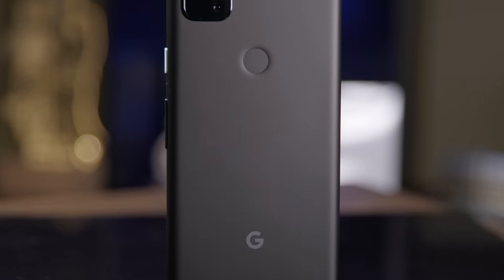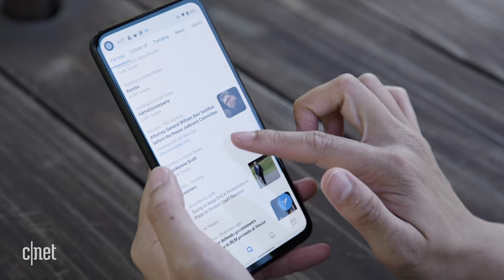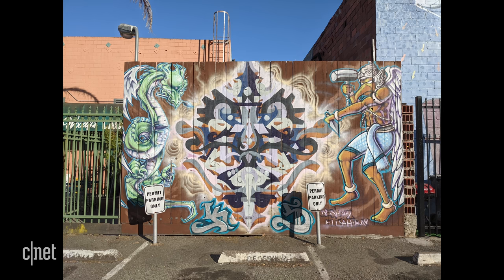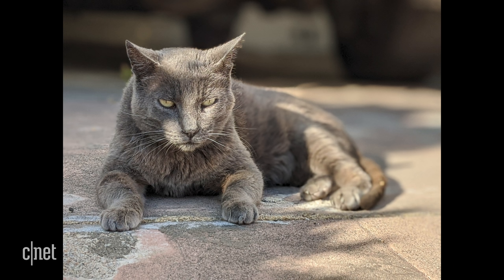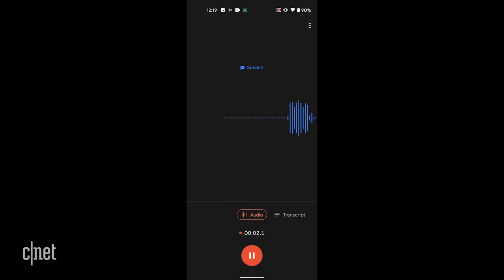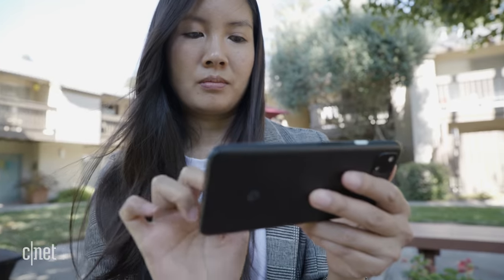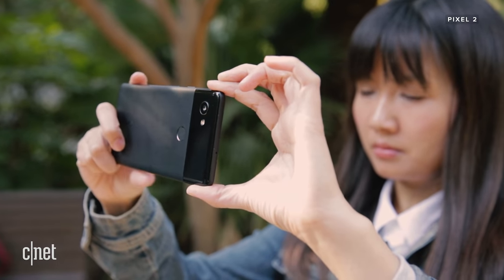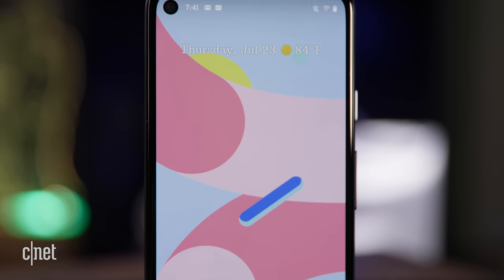Pixel 4a review: Impressive camera and a battery that beats the iPhone SE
Google's $350 Pixel 4a has one of the best cameras for its price.